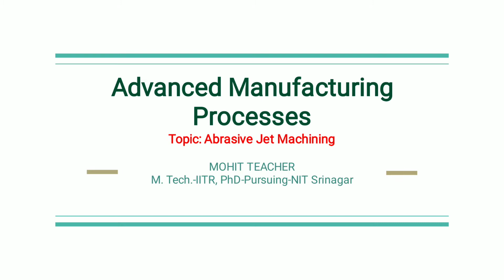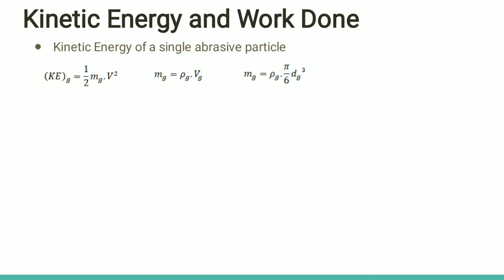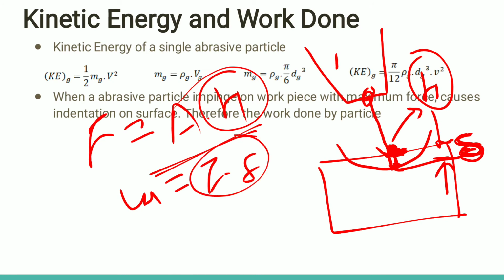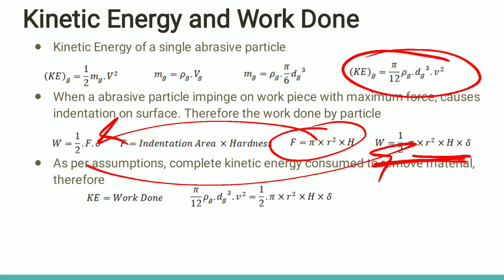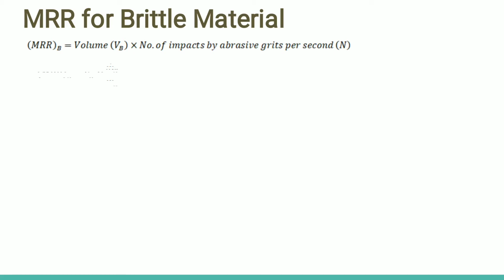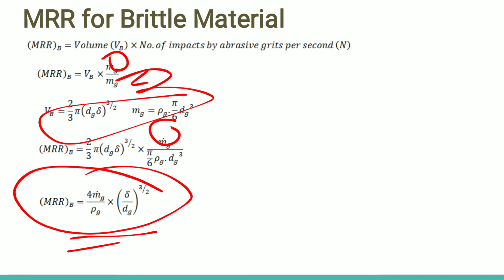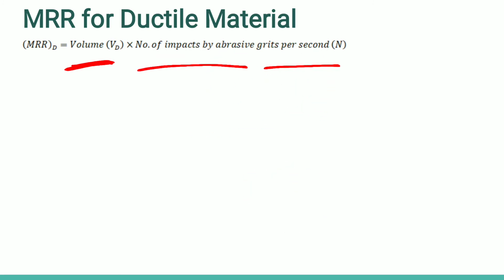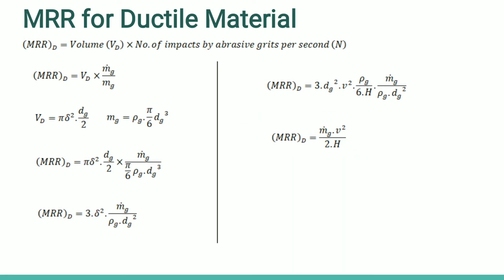Abrasive Jet Machining I AJM I Kinetic Energy I MRR for Brittle and Ductile Material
Video includes discussion on kinetic energy, work done and material removal rate for brittle and ductile material.